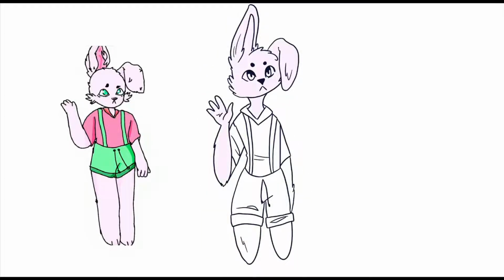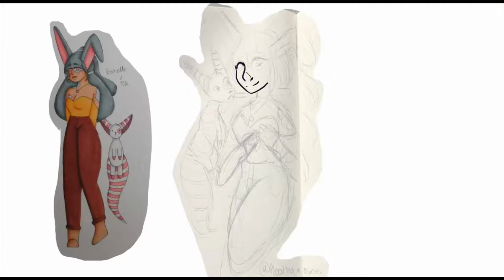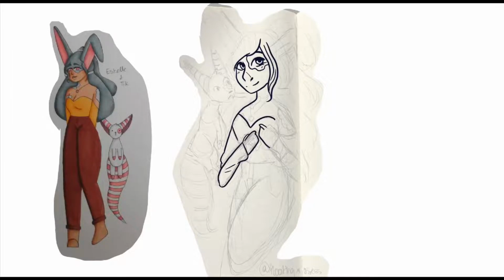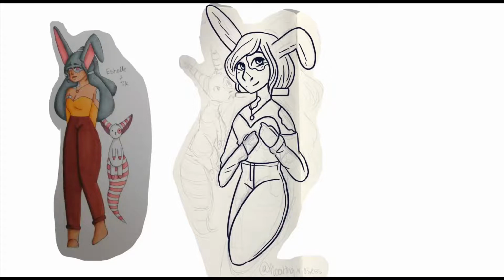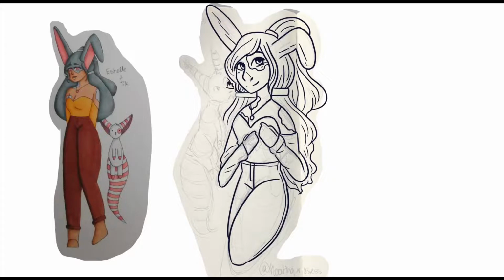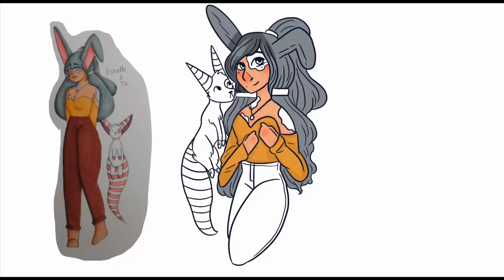Bunnies Galore! || Drawing Your Ocs [#18] || Drawing Challenge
This weeks drawing your OCS video is shorter than normal because I only had time to draw two characters. Next week I'm going to be drawing four characters so make sure to get your ocs entered for a chance for me to draw them.

-Entering Drawmyoc_Minty -
Post a drawing of your oc (You have a better chance if it's colored and has a description/backstory) on Instagram (and TikTok, snapchat) tagging me
Post to the hashtag

- 1st Oc - @Doodly_Dood_Art ((Instagram))
- Estelle and Tik - @Floating.Rosess ((Instagram))

-Commissions-
For pricing look at my Instagram

-Supplies Used-
-Ipad Pro 12.9
-Procreate
- Apple pencil